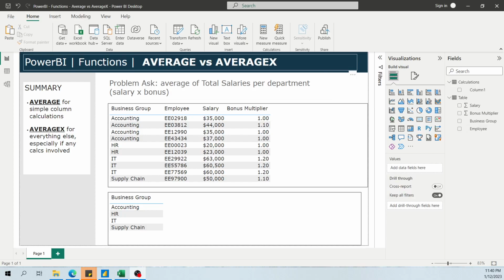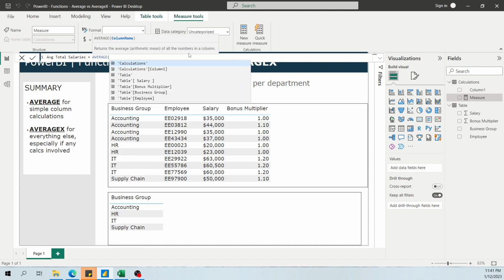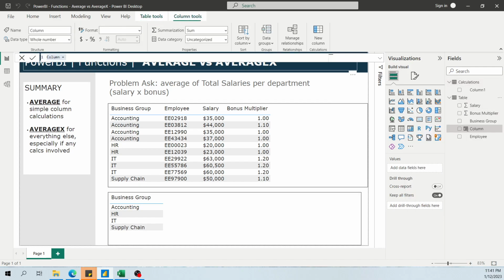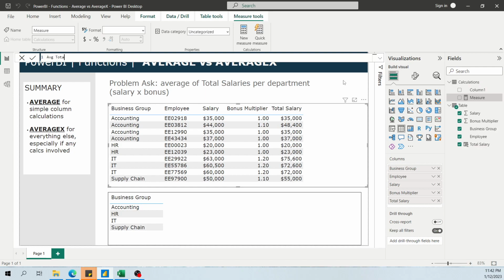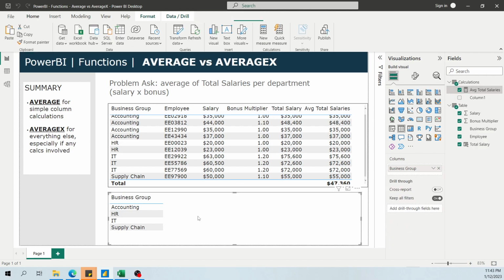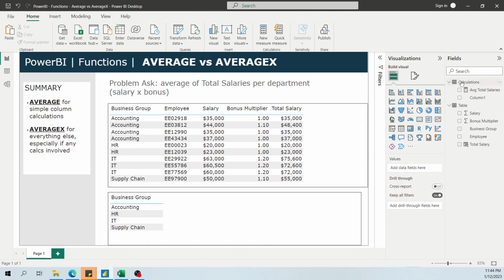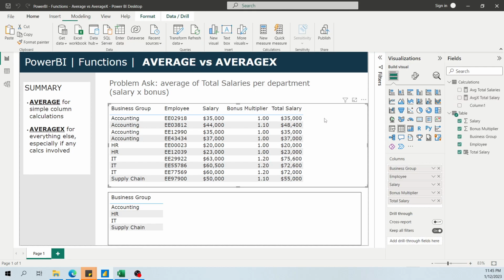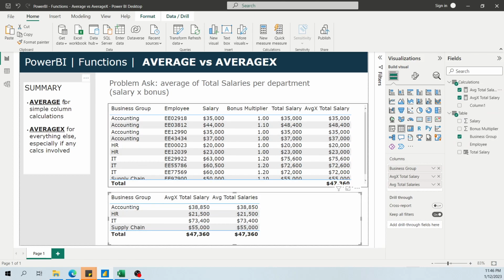Intermediate PowerBI - Difference Between Average vs AverageX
Everyone needs to know and start using AVERAGEX once they begin their journey into PBI.